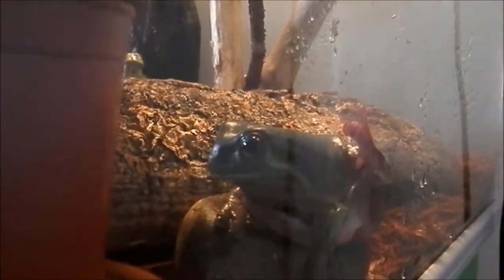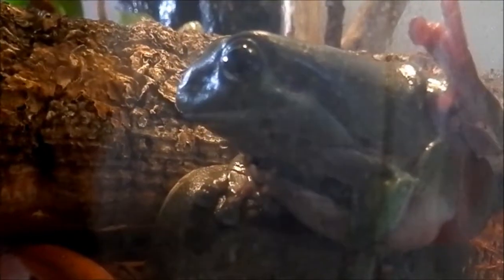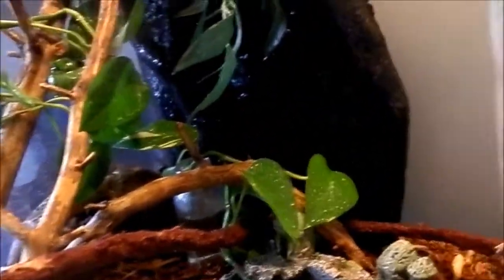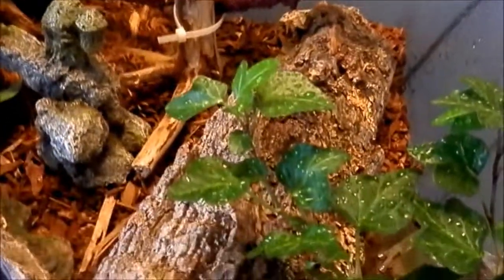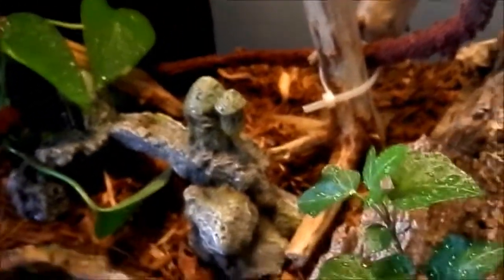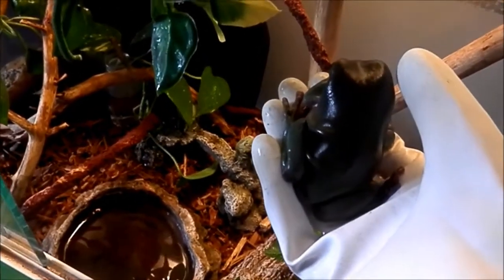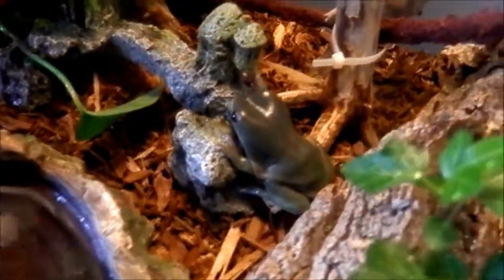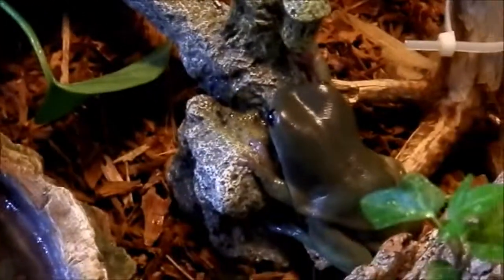New setup for the tree frog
Finally here.Just a quick video about the new setup I got for my whites tree frog. :3